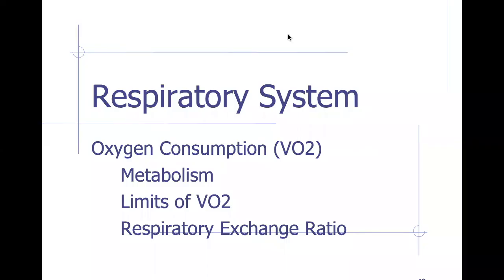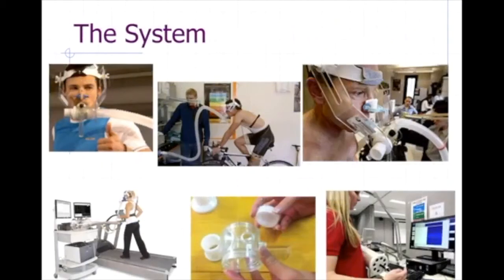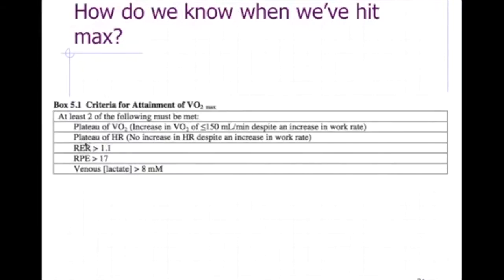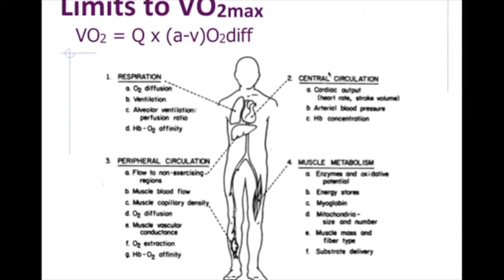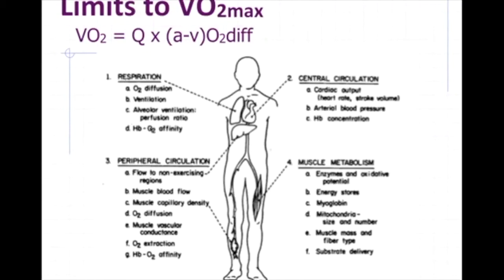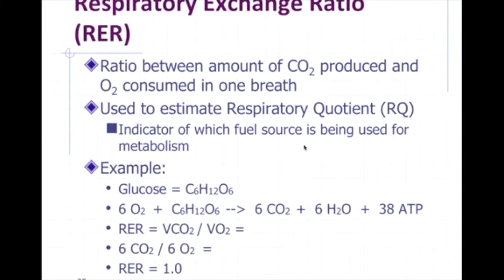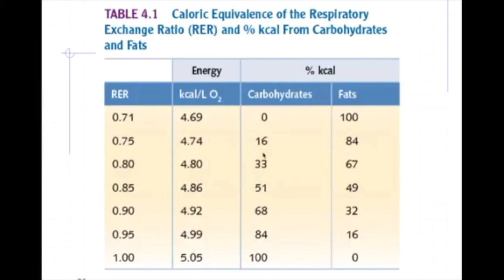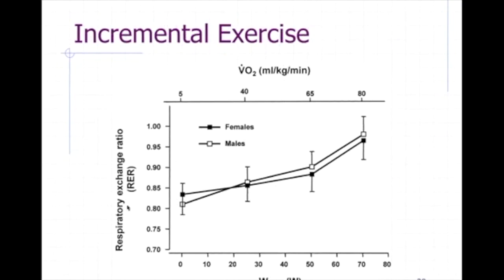Respiratory Physiology (Part 3) - VO2 & RER During Exercise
Let's explore the respiratory system together, including how it alters during exercise.

This is a three part series. You can find the other videos below.